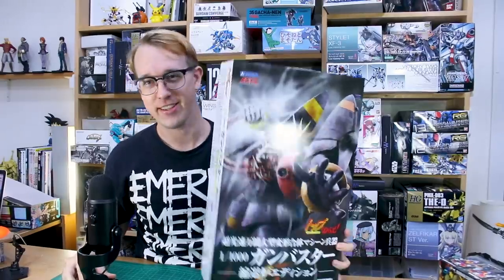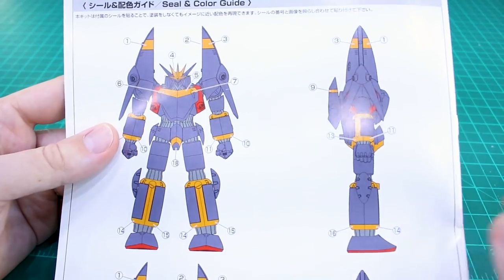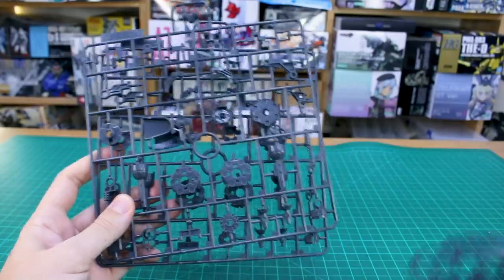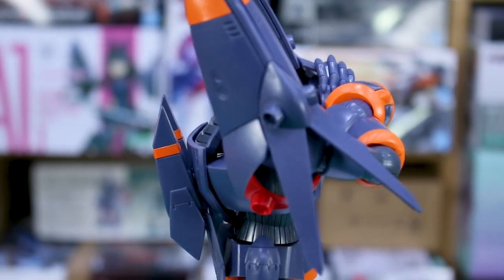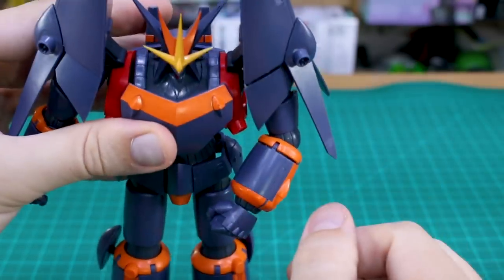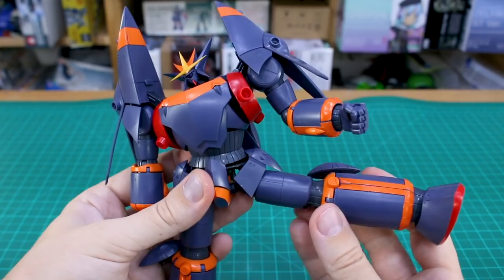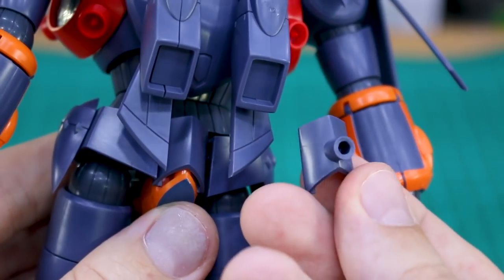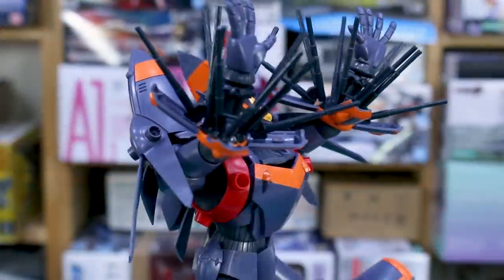ACKS Gunbuster Degeneracy Reactor Edition UNBOXING and Review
Here's the Degeneracy Reactor Edition of the 1/100 scale Gunbuster from Aoshima's ACKS line! It's a real super robot model kit for super robot fans! Lots of accessories for recreating poses from the anime, and great articulation to pull it off!